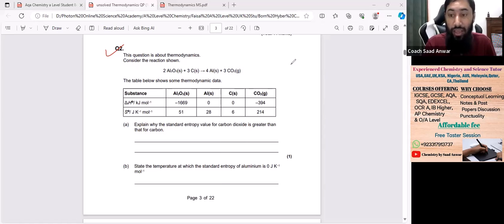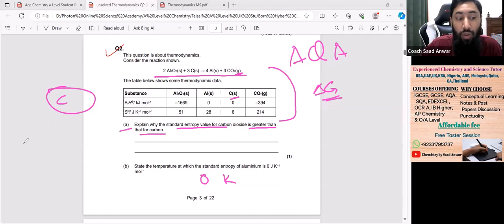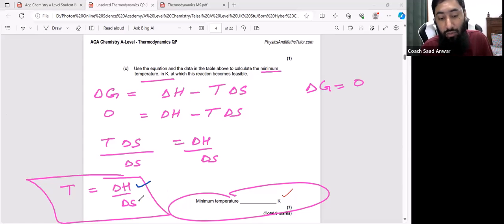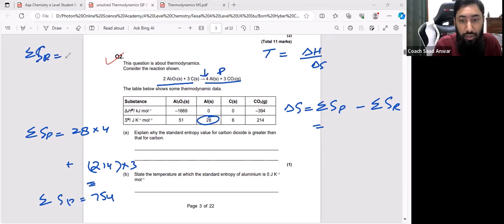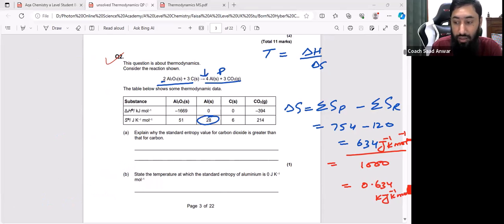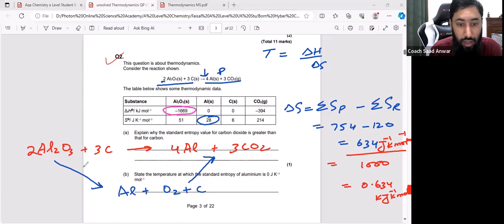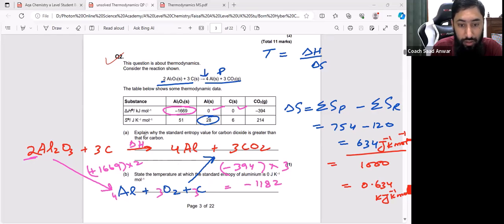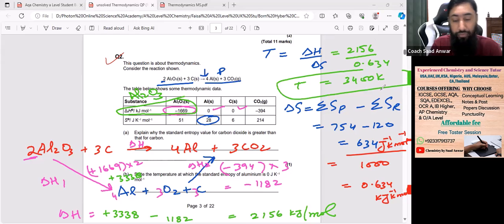Calculate Temperature| Gibbs Free Energy Change| AQA A level Chemistry|Past Paper Questions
Q:
 This question is about thermodynamics.
Consider the reaction shown.
2 Al2O3(s) + 3 C(s) → 4 Al(s) + 3 CO2(g)
The table below shows some thermodynamic data

Use the equation and the data in the table above to calculate the minimum
temperature, in K, at which this reaction becomes feasible.